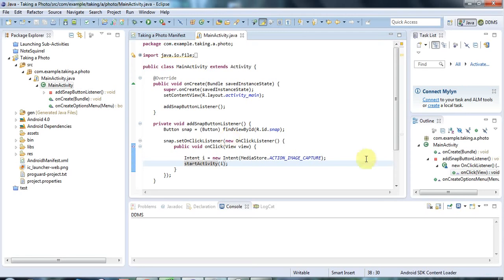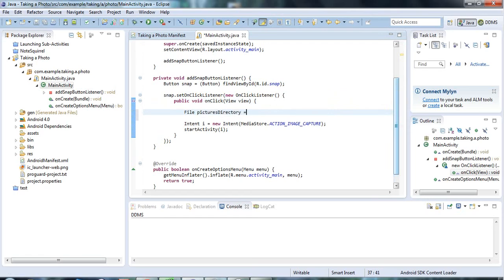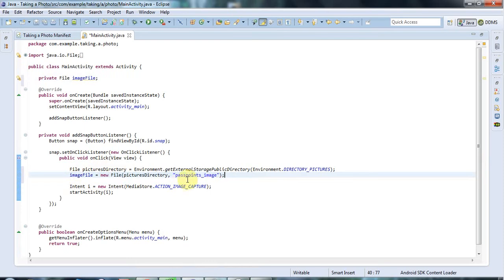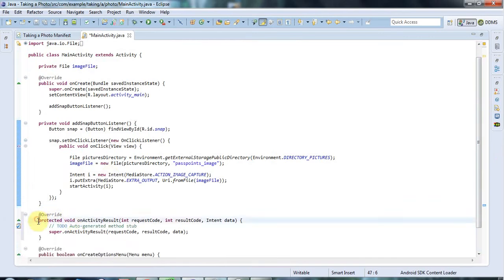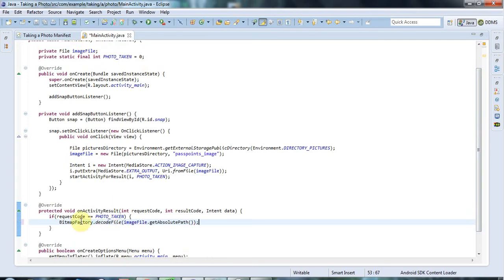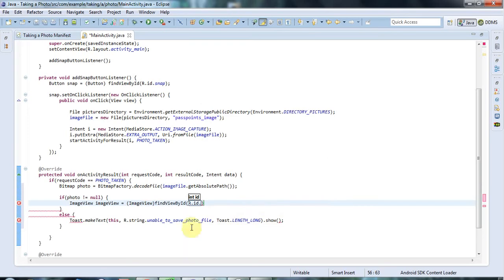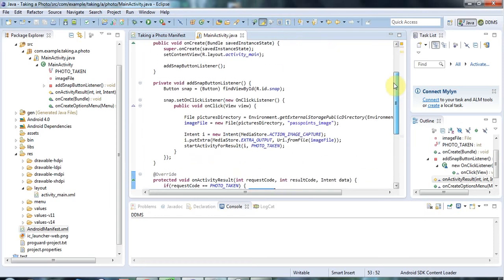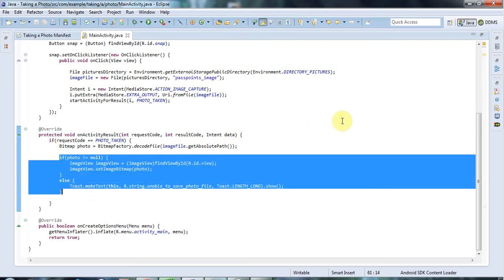Saving Photos Practical Android Java Development Part 32